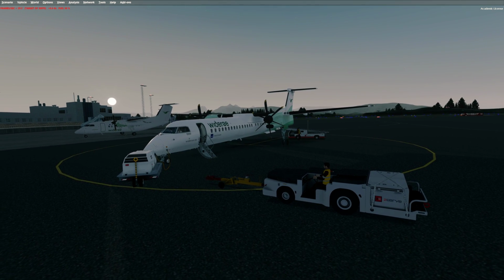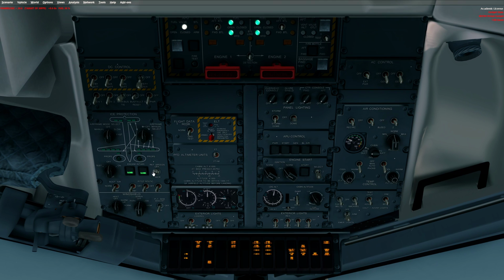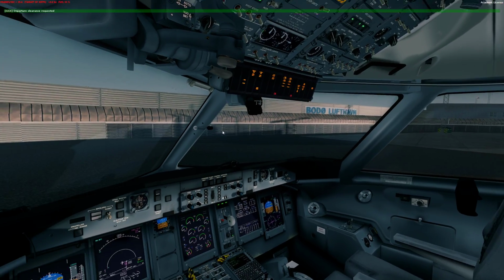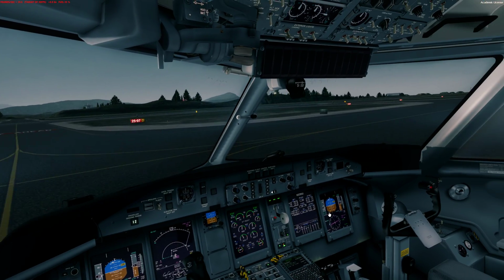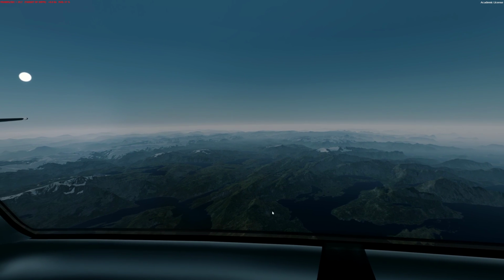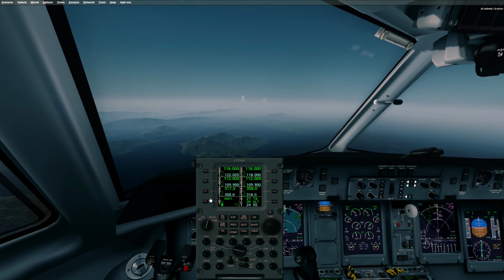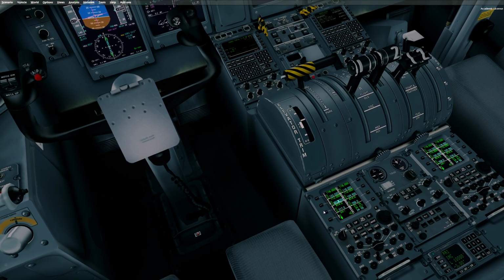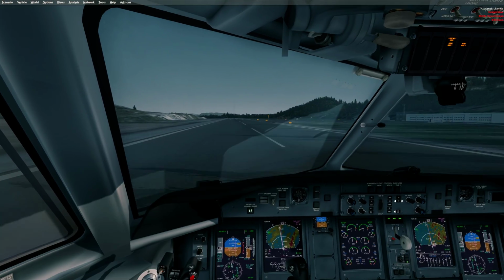FTX Norway Part 5: ENBO ENST in the Majestic q400. Offset LOC-DME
We leave Bodø and continue our trip through Norway, this to the extremly scenic airport of Sandessjøen.

The approach is a difficult LOC-DME approach that is offset from the runway direction.

My rig:
i7 3770K @ 4.4Ghz
GTX 1070